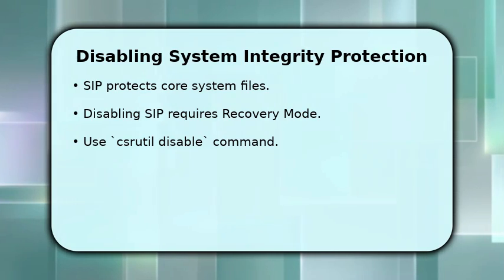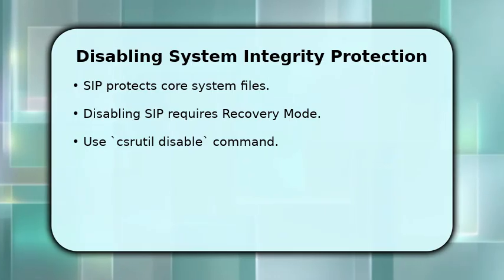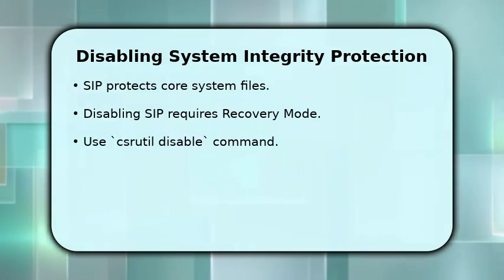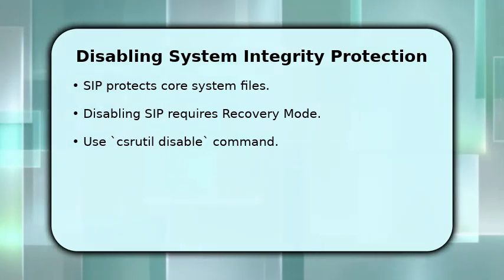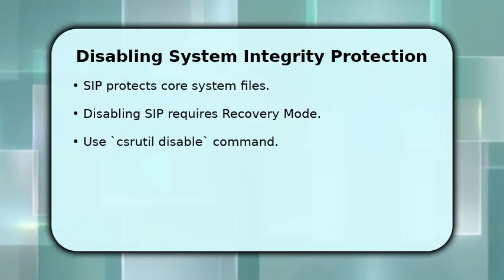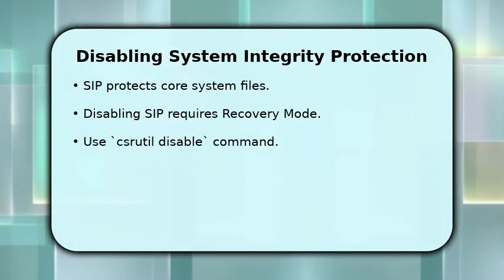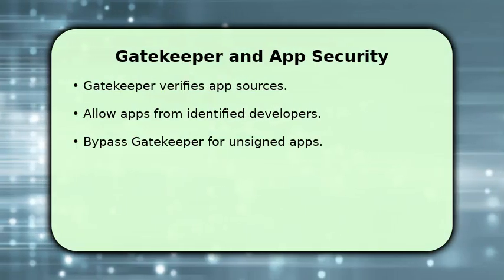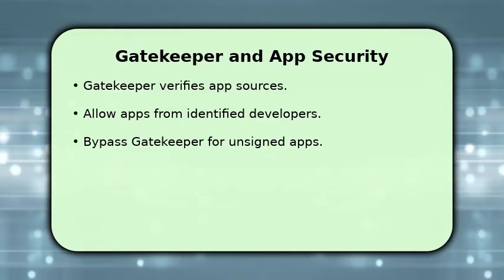How To Jailbreak Mac Desktop - Easy Guide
▸ (s) We'll cover everything from the basics of what jailbreaking means to advanced tips and tricks for customizing your Mac experience. So, if you're ready to take control of your device and explore new frontiers, join us on this journey as we show you how to jailbreak your Mac desktop with ease.